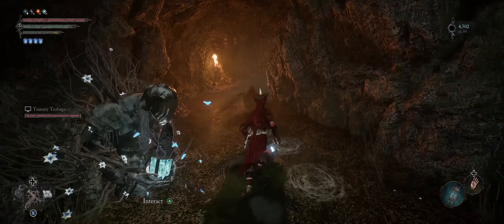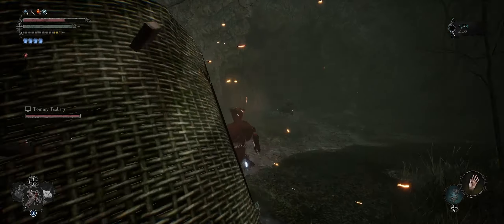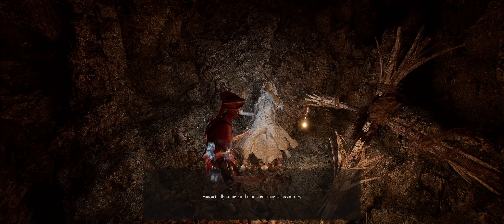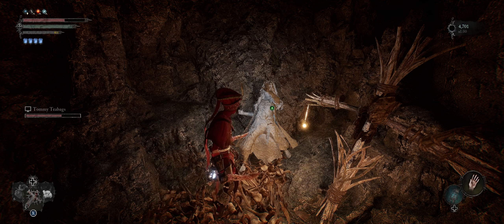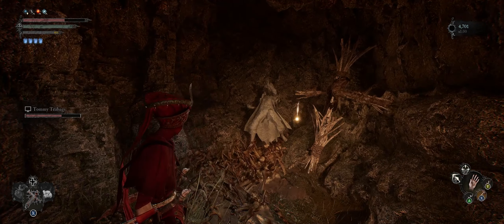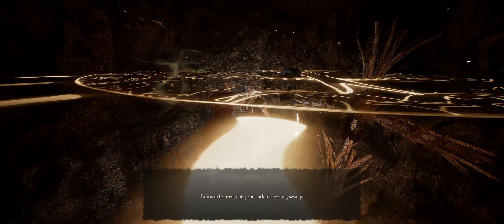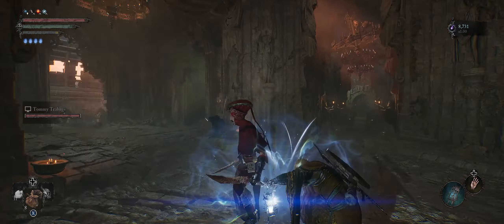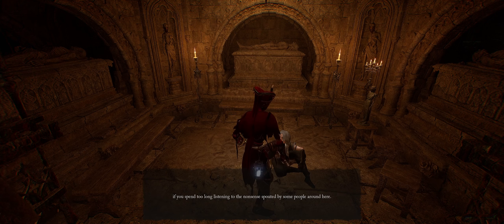Lords of the Fallen Guide: How to Unlock Kukajin NPC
Are you looking for the helpful mercenary NPC Kukajin? Fear not - this guide will show you where to find her, how to unlock her, and how to use her.